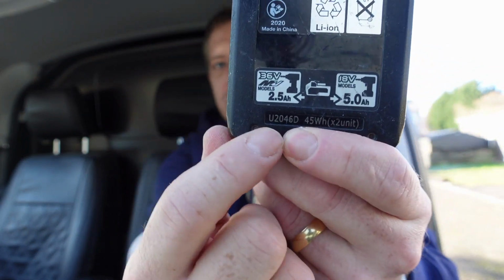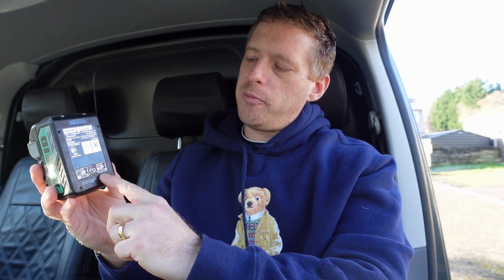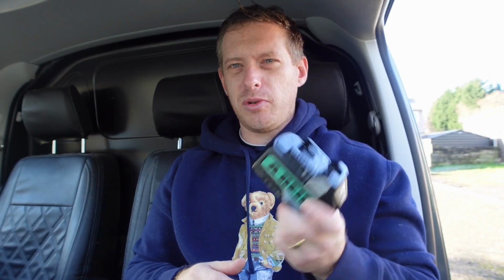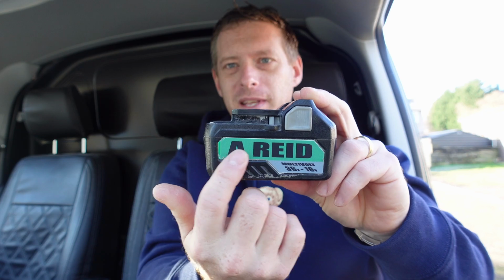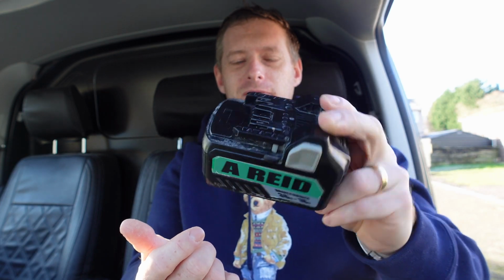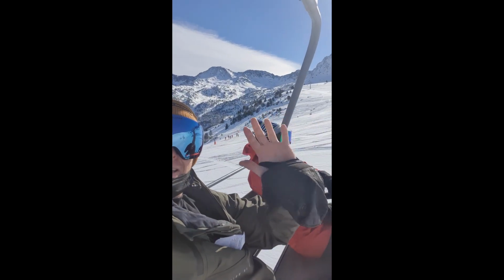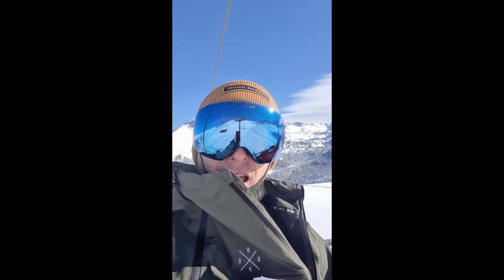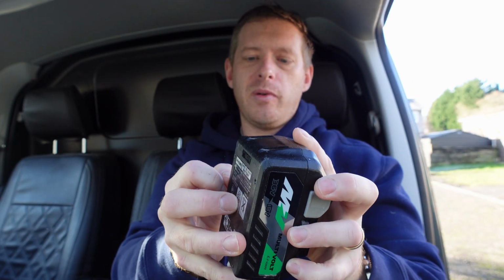Hikoki Battery Fault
Faulty Hikoki battery after 8 Months green lights of doom !

Have you had this issue ?
How were Hikoki in the resolution ?

Hopefully they get to the bottom of the problem and either repair or replace quite fast !